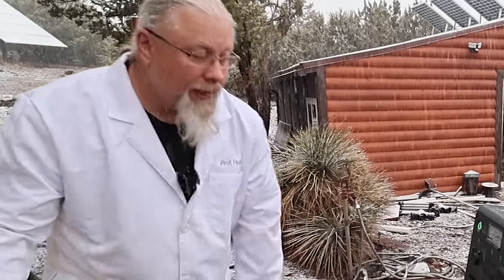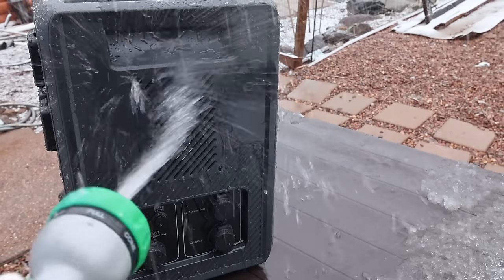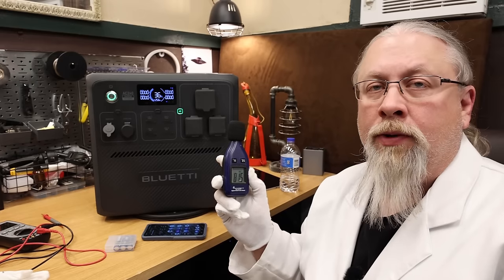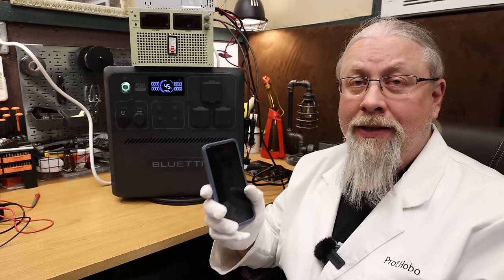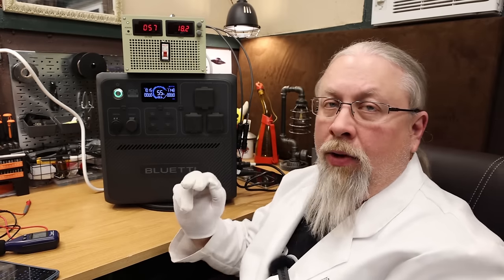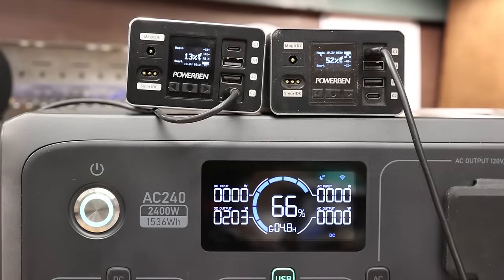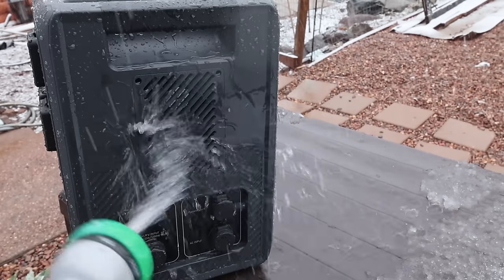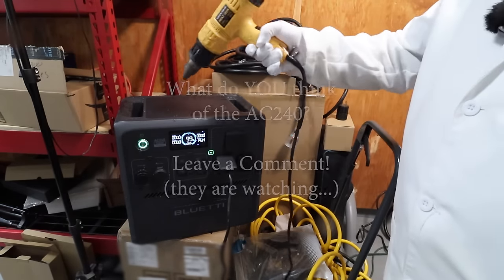BLUETTI AC240 2400w IP65 Water Resistant Modular Solar Generator Battery Power Station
The Professor reviews the IP65 water resistant Bluetti AC240 solar generator and B210 modular battery bank good for up to 20kWh of power and 4800w output in parallel mode.
(also score $150 off using code HOBO150 on the AC240 + B210 + 2x PV200 bundle!)

(c)2024 hobotech.tv
00:00 Introduction
01:15 Specifications
05:56 Battery Capacity
08:43 Runtime Chart
08:56 Lab Tests
17:38 UPS PC Test
20:30 Amp & EMF Tests
22:22 The Hidden Menu
25:21 B210 Expansion Battery
28:39 Parallel Functions
30:41 120v vs 240v
33:53 Final Thoughts
36:25 Pricing & Discount
37:55 Waterproofing Test